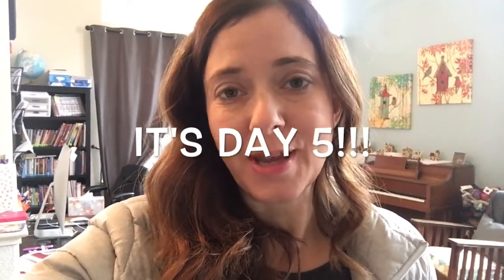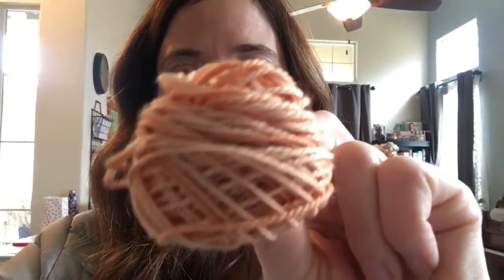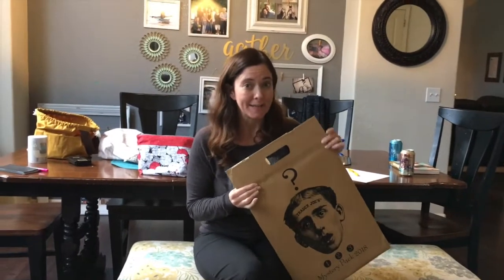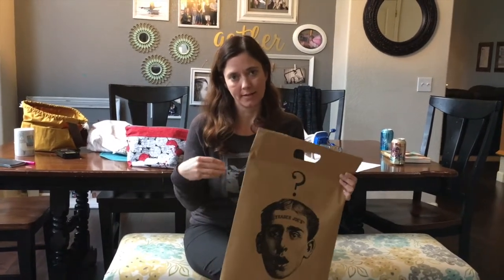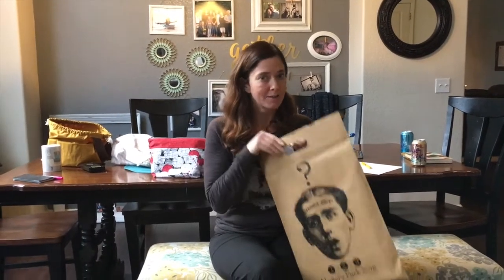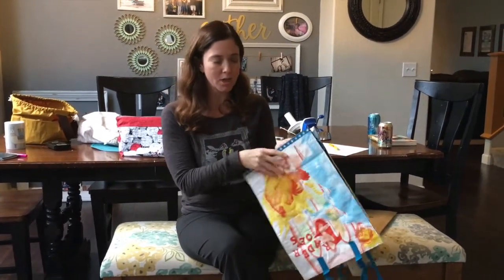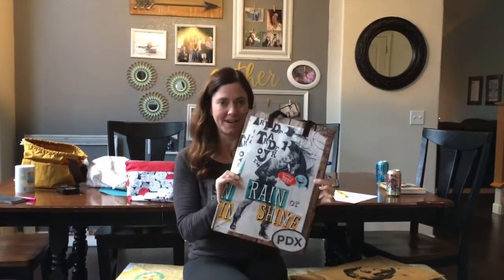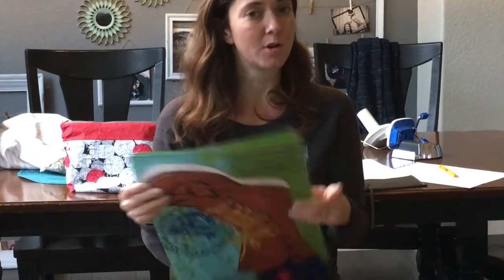Vlogmas Day 5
Vlogmas Day 5: Friends, Finished Zweig, and Fun